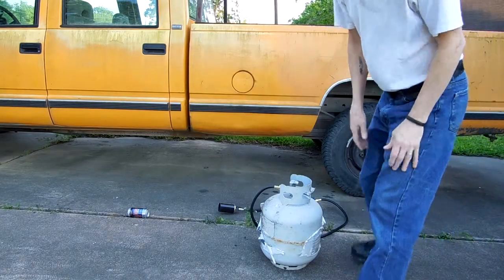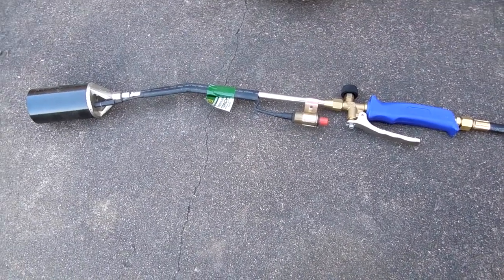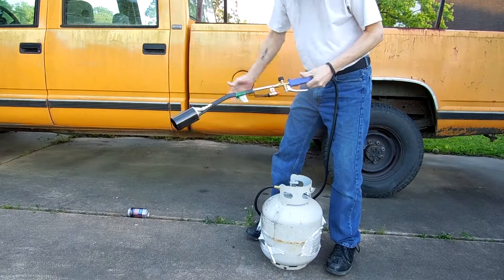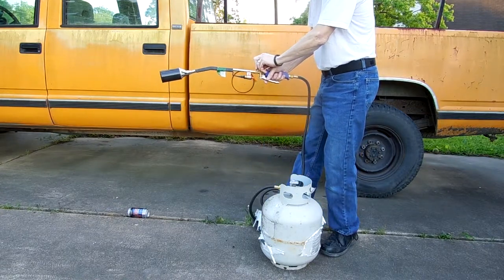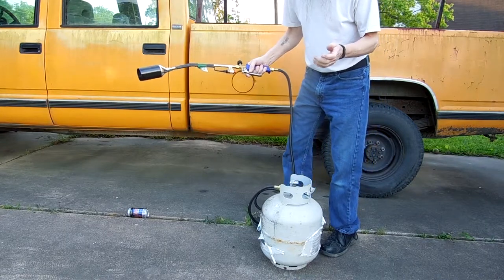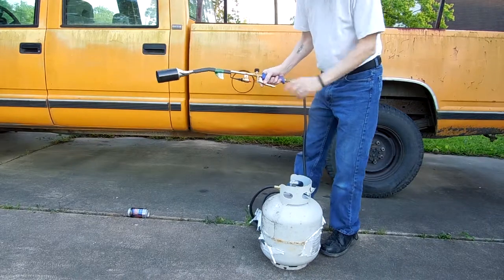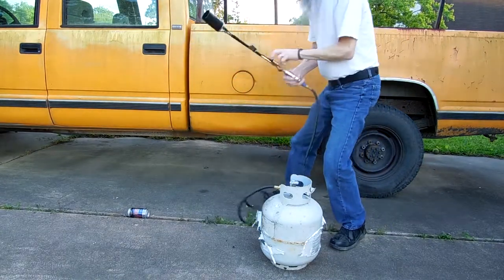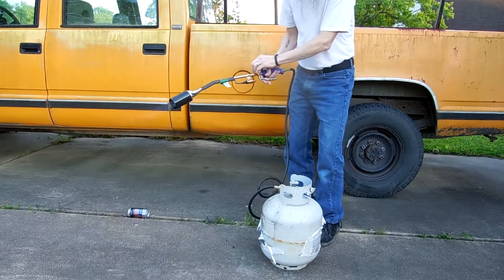Greenwood Propane Torch - Harbor Freight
I picked this torch up from Harbor Freight to burn weeds out of the driveway and other spots. Being a guy it occurred to me that this very hot fire might melt things. So I tested an aluminum can. It was easily melted.